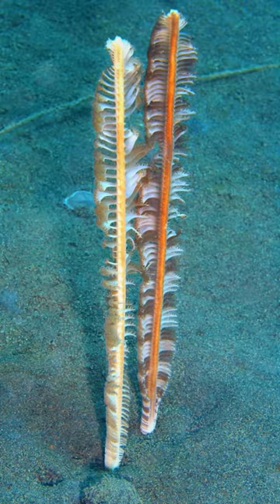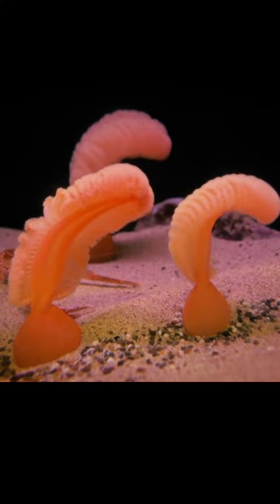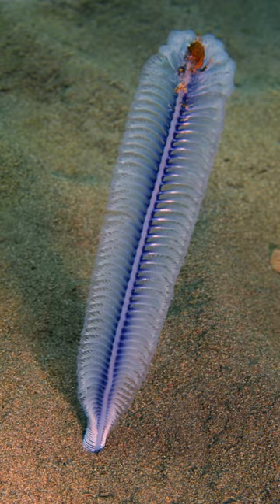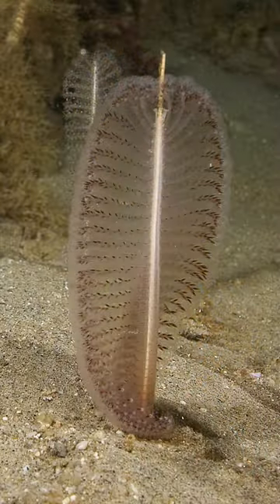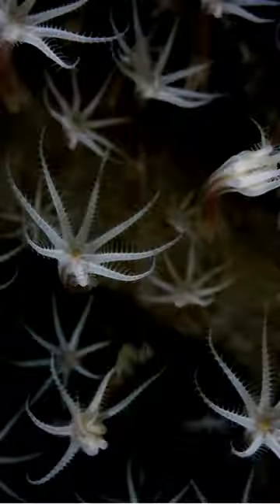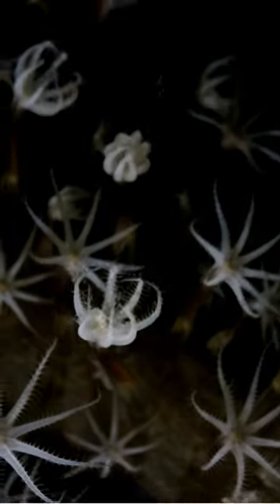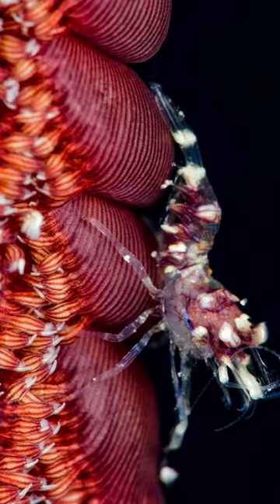Sea Pen Facts-Alien looking sea creature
A sea pen is a type of marine organism that belongs to the order Pennatulacea. Sea pens are colonial animals that are found in oceans around the world. Despite their name, they are not true plants, but rather soft-bodied animals known as cnidarians.

Sea pens have a distinctive appearance, resembling a feather or a quill pen, which gives them their name. They consist of a central stalk or stem called a rachis, from which numerous polyps extend. These polyps are specialized feeding and reproductive structures.

The rachis of a sea pen is flexible and can anchor itself to the ocean floor using a burrowing base called a peduncle. The polyps are arranged in a feather-like pattern on both sides of the rachis. They have a fleshy or leathery texture and come in various colors, including white, yellow, orange, pink, and brown.

Each polyp of a sea pen has a mouth surrounded by tentacles that capture small planktonic organisms from the surrounding water. The polyps also contain a central gastrovascular cavity, where digestion takes place. Sea pens are filter feeders, meaning they extract nutrients from the water by filtering out small particles and plankton.

Sea pens are typically found in shallow coastal waters and can form large colonies on sandy or muddy bottoms. They often live in areas with moderate water currents, as the movement of water helps them capture food and disperse waste.

While sea pens are generally harmless to humans, they play an important ecological role in marine ecosystems. They provide habitat and shelter for various organisms, including small fish, shrimp, and other invertebrates.

Overall, sea pens are fascinating creatures with their unique structure and behavior, contributing to the diversity and complexity of marine life.